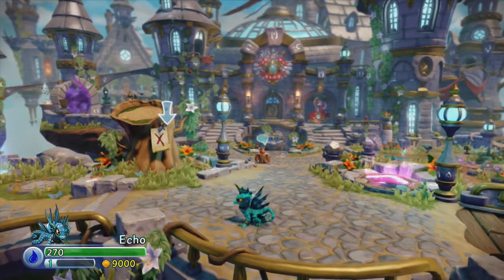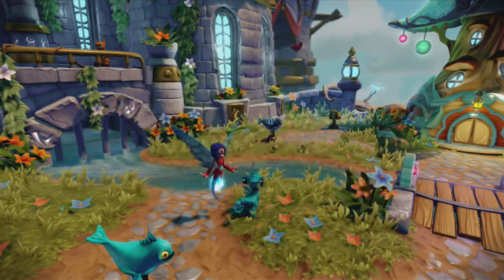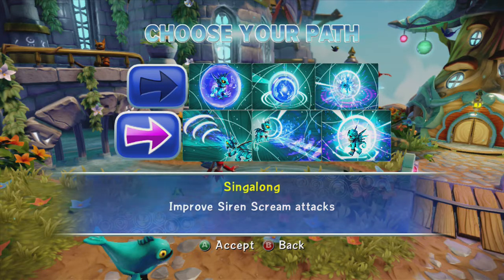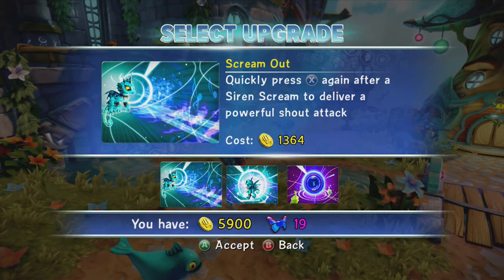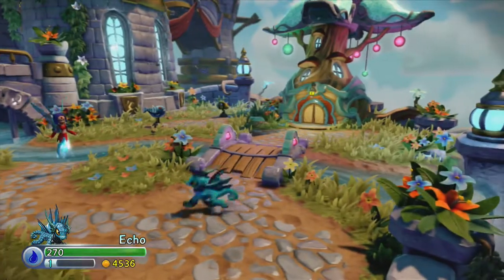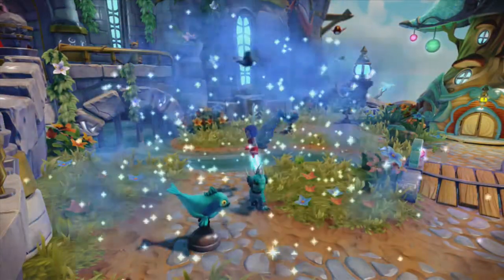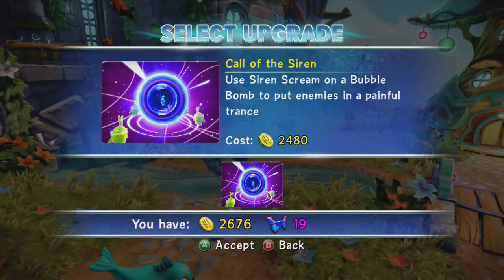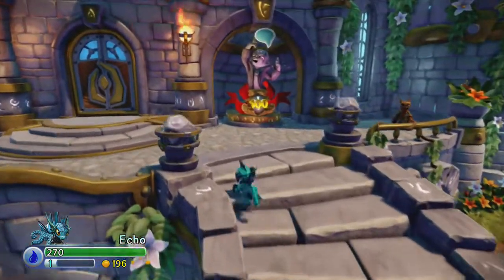Skylanders Trap Team Echo Bottom Path + Gameplay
She is a fun character to play as.  Very happy and enjoys singing.  Let's take a look at her bottom upgrade path :)